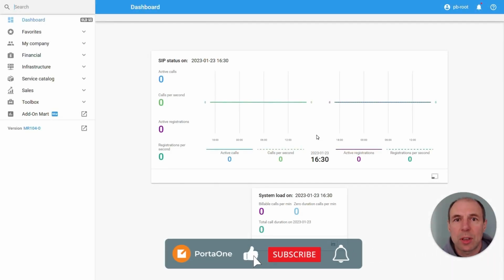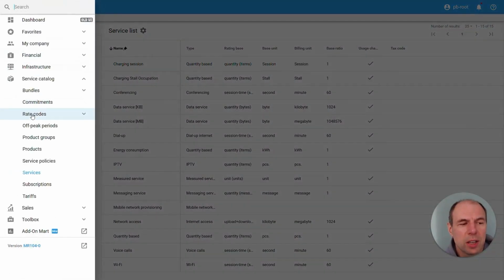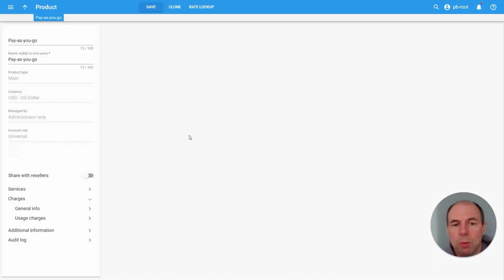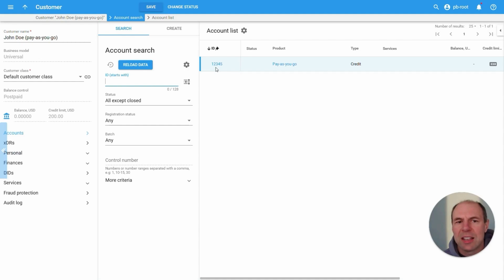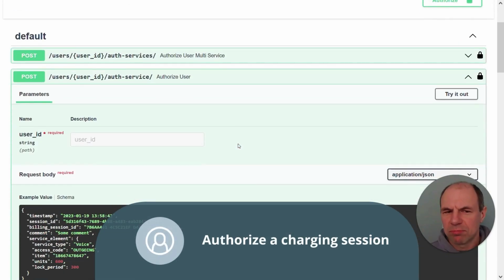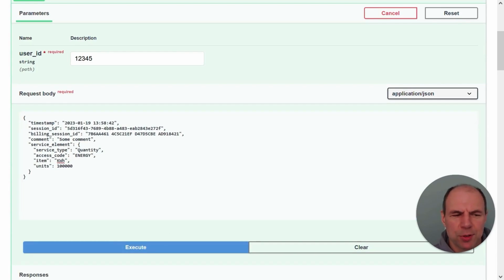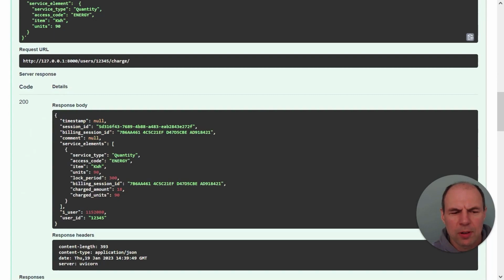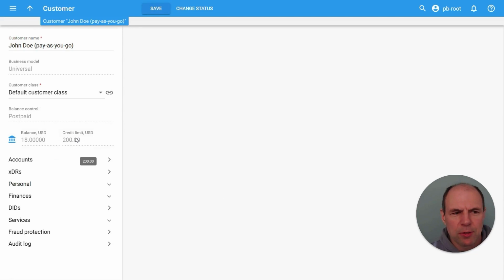Pay-as-you-go Plan: PortaBilling's EV Charging Scenario #1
This video features PortaBilling’s pay-as-you-go scenario for electric vehicle (EV) charging. Learn how easy it is to set up and configure this charging scenario with an example.

Timecodes:
00:00 Configuration of PortaBilling to support EV charging scenarios
00:19 Define new services
00:22 Energy consumption service
00:32 Define pricing
00:38 “Charging session” service
00:55 Define “Pay-as-you-go”  tariff
01:50 Define “Pay-as-you-go” product
02:13 Test customer overview
02:35 Account authorization
03:02 Web API for charging via PortaBilling
03:27 Test account authorization
04:30 Authorization request for more kWh than allowed
04:45 Request to apply charges to test customer
05:21 Checking the applied charges on the PortaBilling web UI
06:05 Customer balance updated